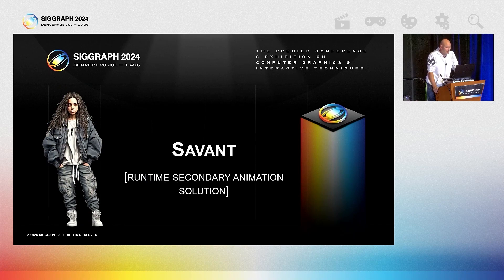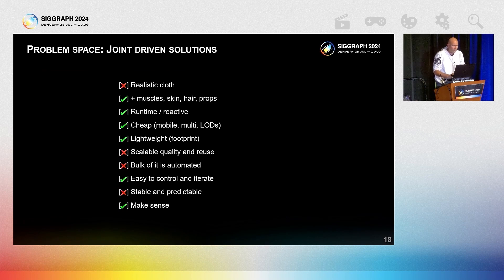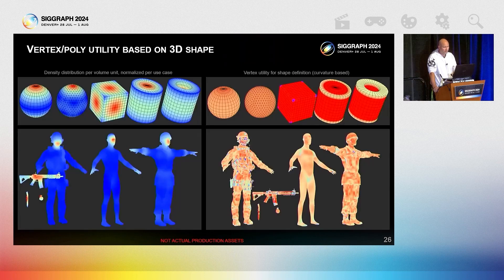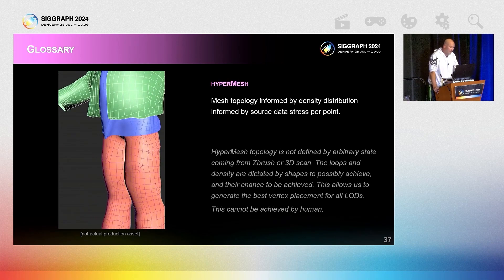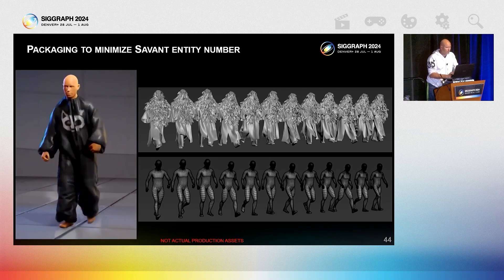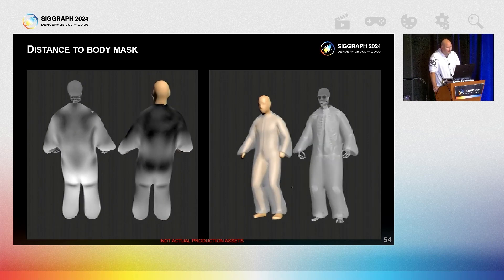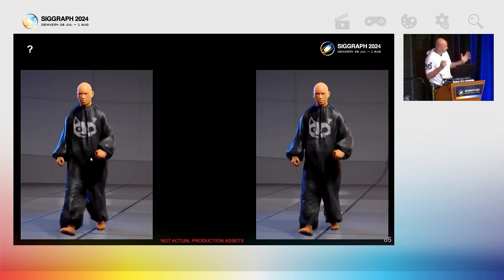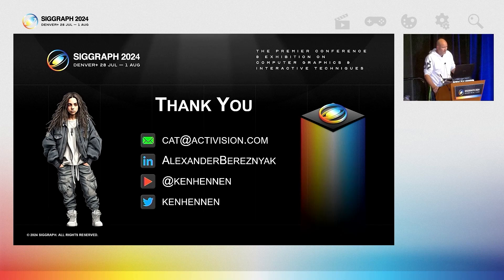Savant: secondary animation for impossible characters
Presented at Siggraph by Alex Bereznyak, Savant is our prototype tech for runtime animation of cloth, hair, muscles, props. Developed at Central Animation Technology team, Activision Blizzard King.